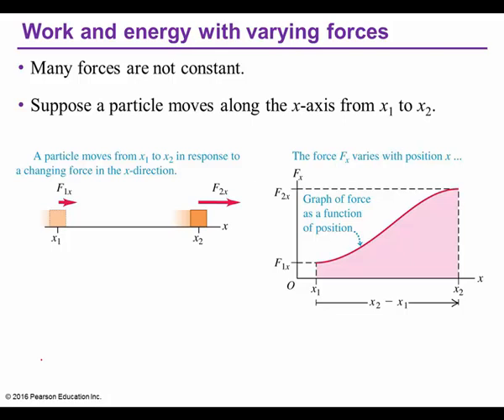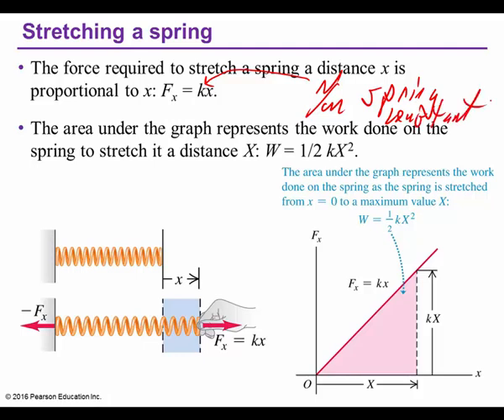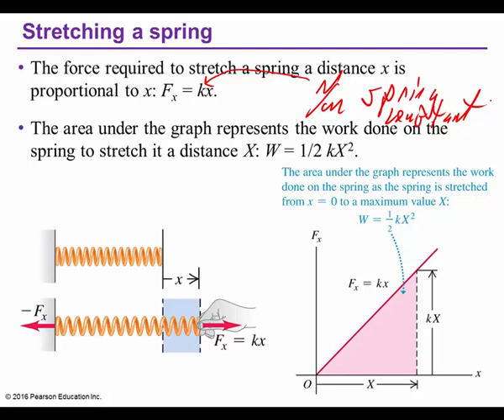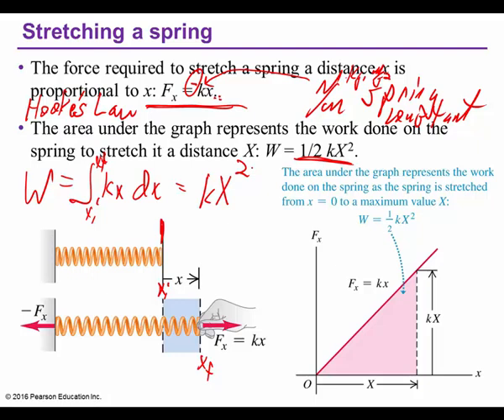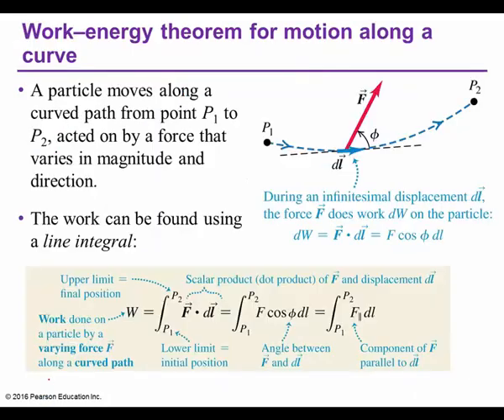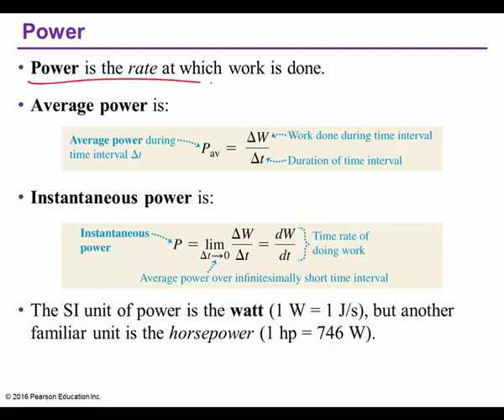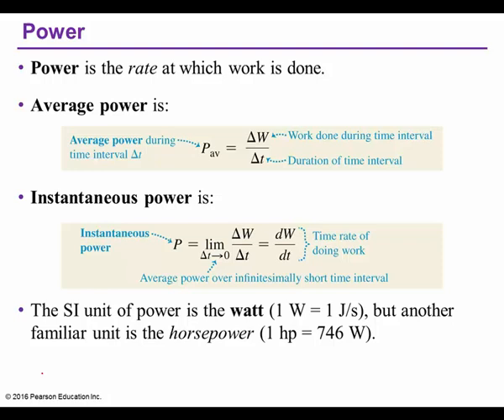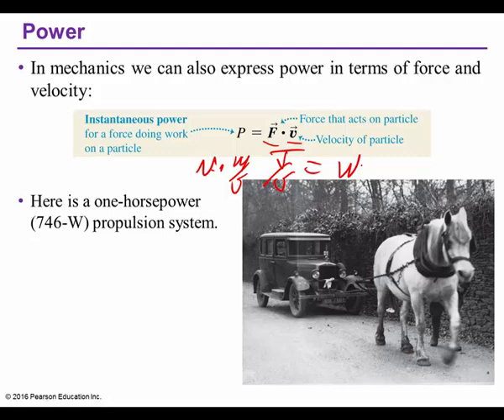Chapter 6 Work Hookes Law and Power